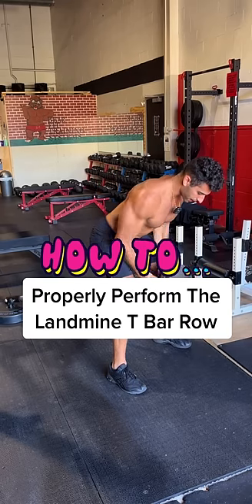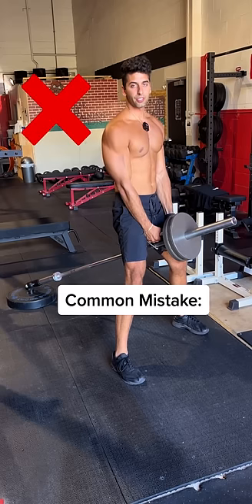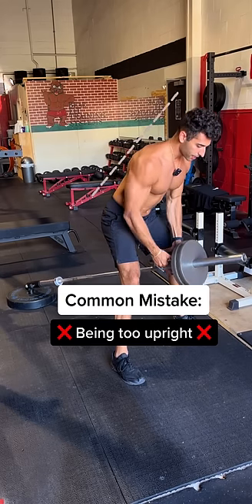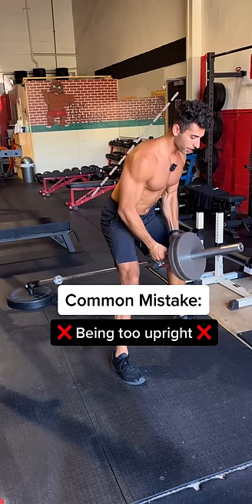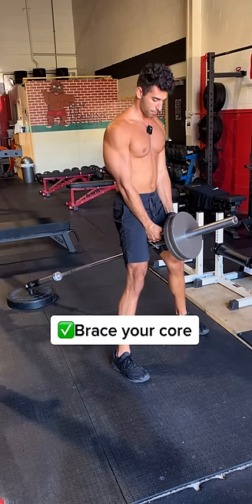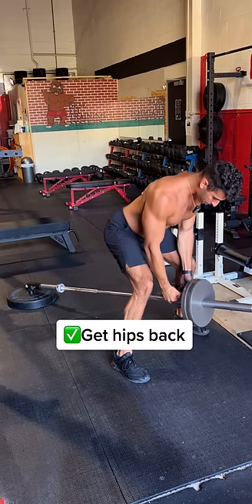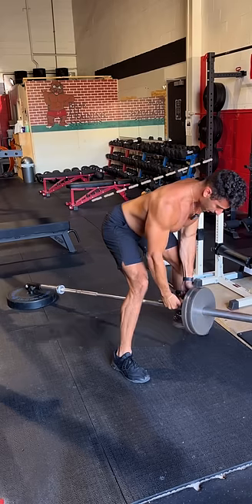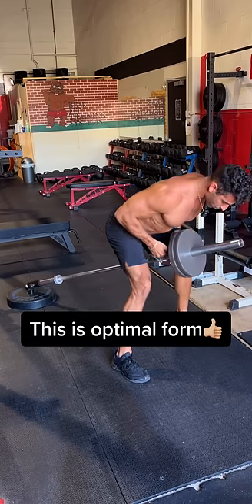How to Properly Perform The Landmine T Bar Row With Good Form (Exercise Demonstration)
►Ready to get started training with me? Apply for online personal training with me

This Is An Exercise Demonstration Video On How to Properly Perform The Landmine T Bar Row With Good Form.